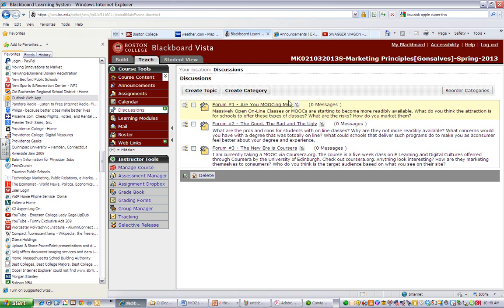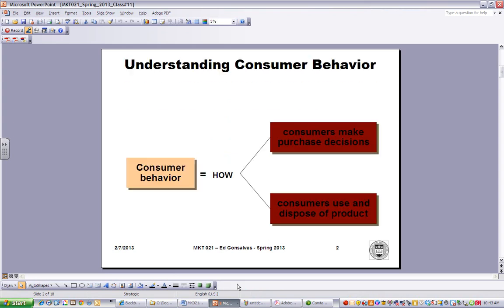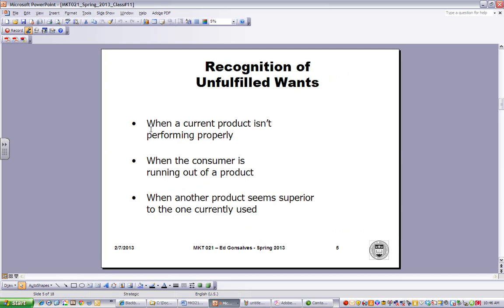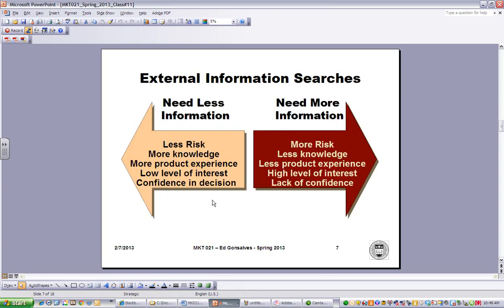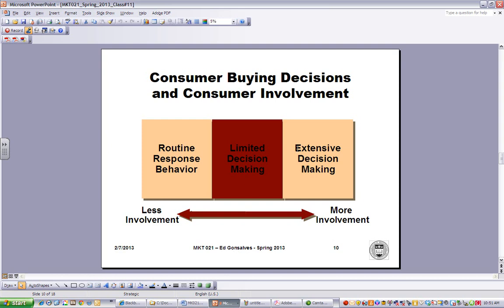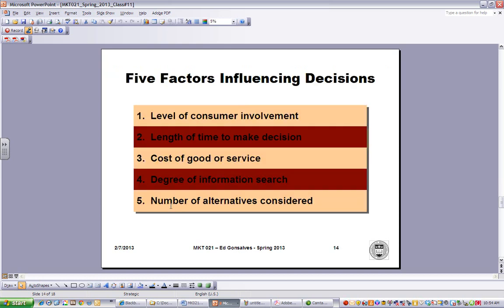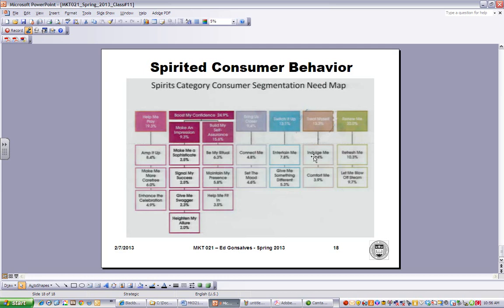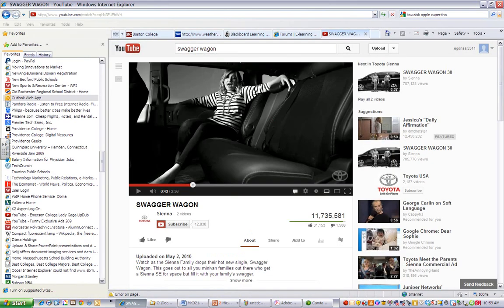MKT201 Spring 2013 BC Snow Day